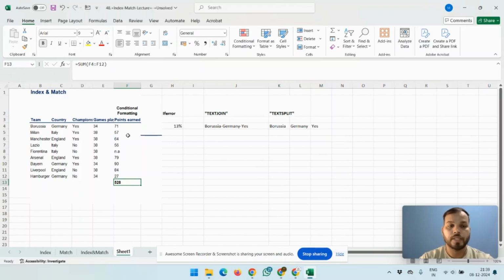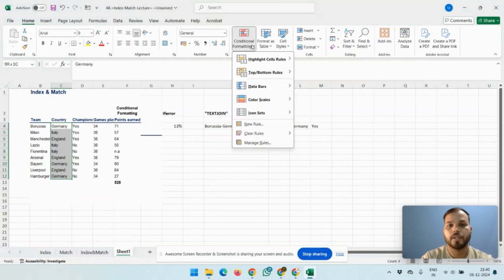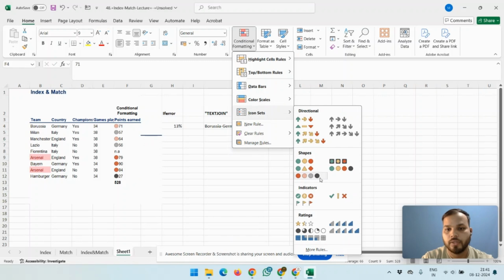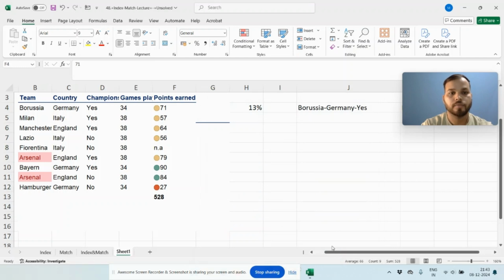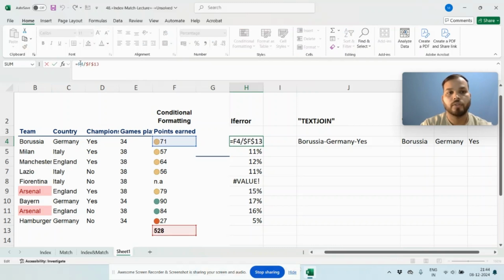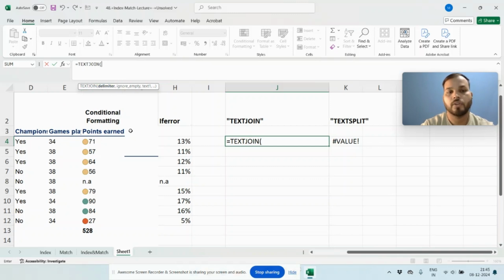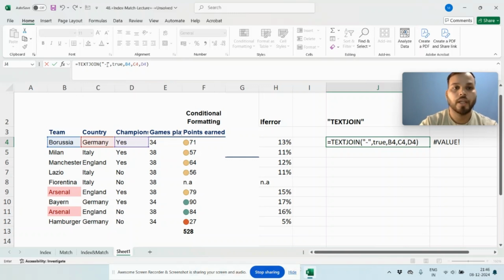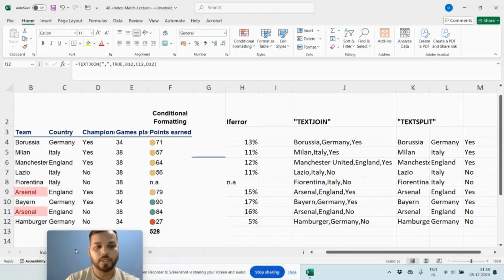Day 9 of Excel Learning | New Excel TEXTSPLIT and TEXTJOIN Function to Separate/Add words with Ease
1. How to identity duplicates value in Excel
2. Conditional Formatting for Numbers/Percentage in Excel
3. How to calculate IFERROR in Excel
4. How to use TEXTJOIN in Excel
5. How to use TEXTSPLIT in Excel

Dive into the world of Excel's latest addition, the TEXTSPLIT function, which revolutionizes the way you handle text splitting, especially when dealing with multiple spaces, commas, or various delimiters.

This video is a comprehensive guide to understanding and utilizing TEXTJOIN and TEXTSPLIT, showcasing its ability to simplify complex tasks that would otherwise require lengthy formulas.